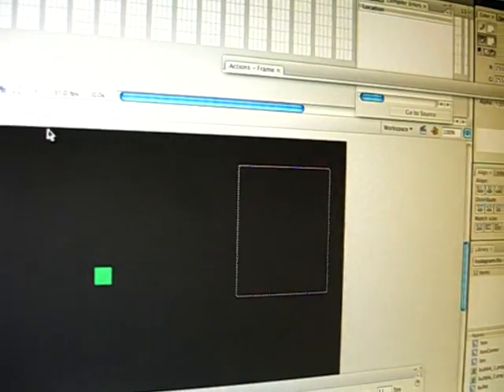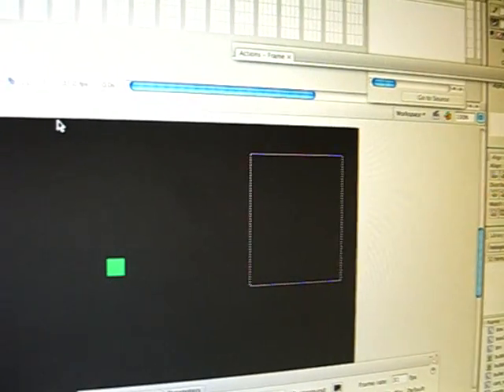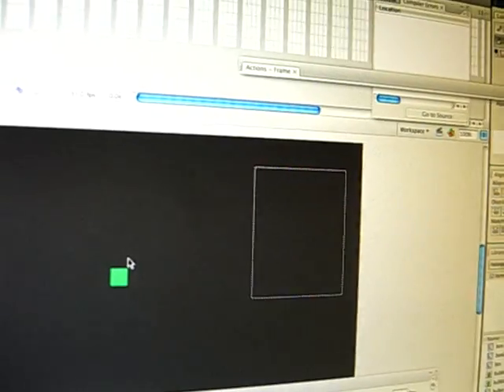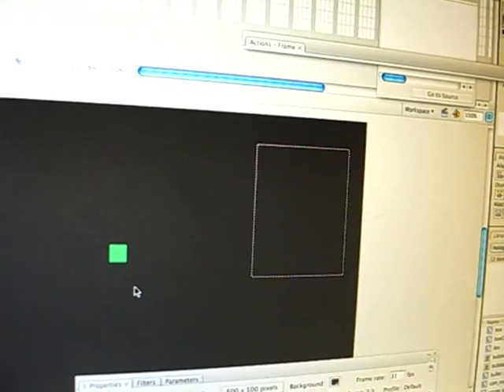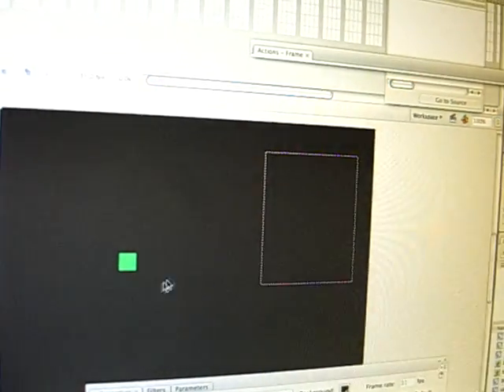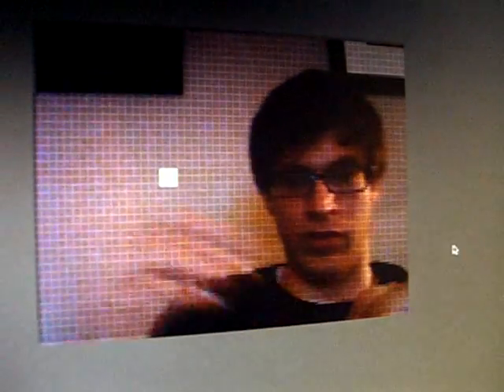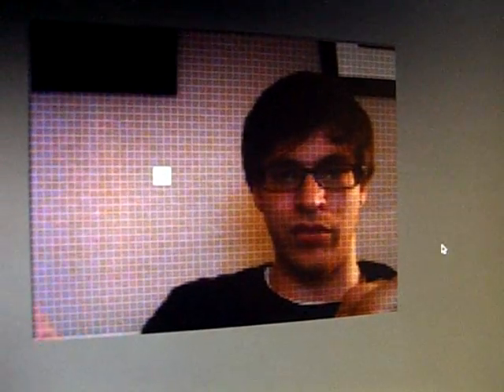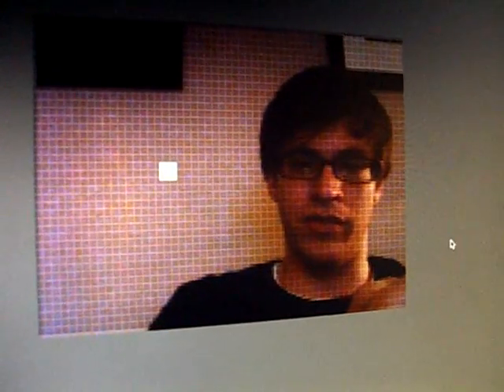Visual Advance | Labs - Flash Webcam Motion Tracking v1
This was my first attempt at motion tracking in flash. This is just my first test, but I feel like it responds pretty well. My next goal is to be able to track multiple points.